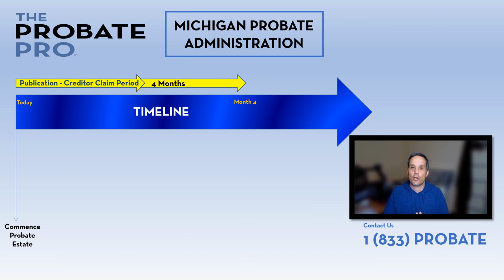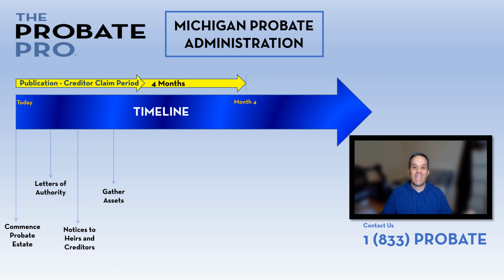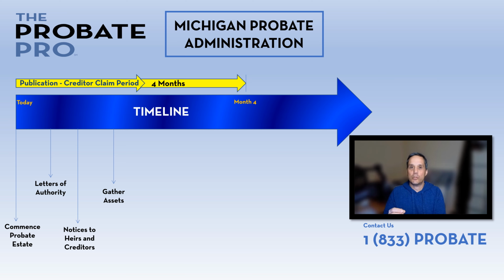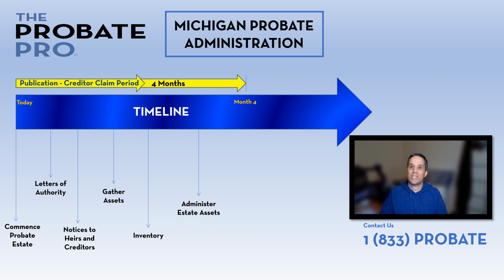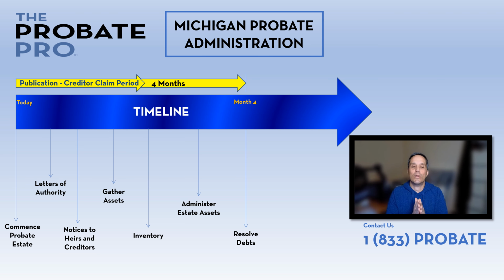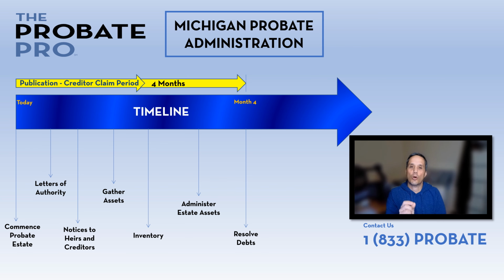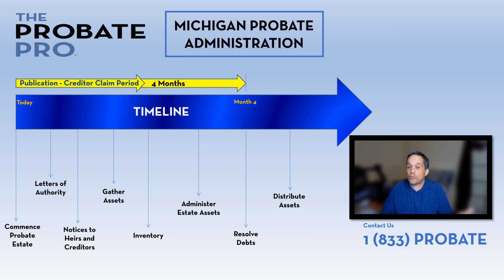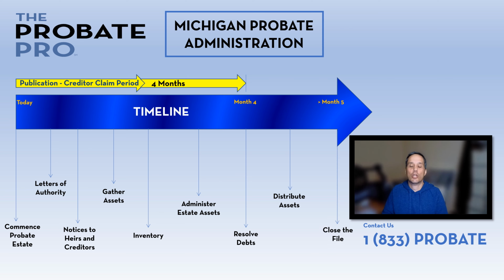Probate Administration Timeline